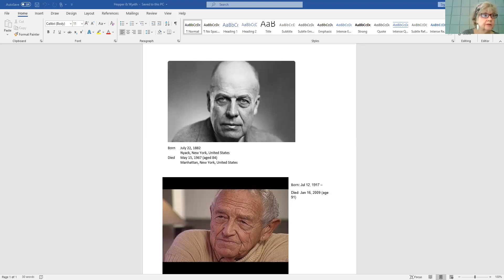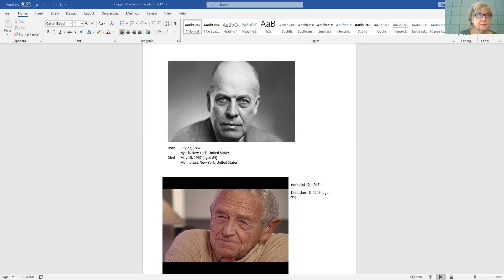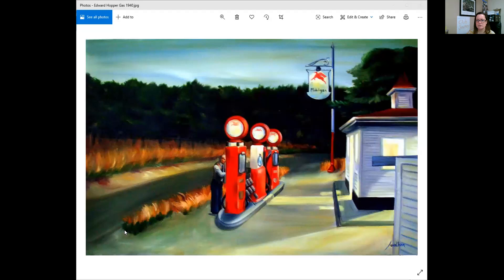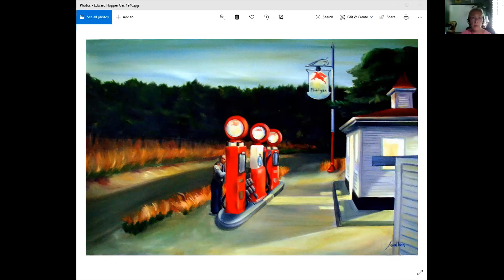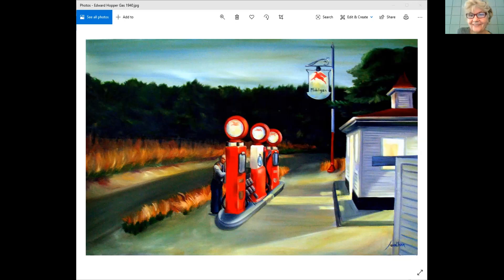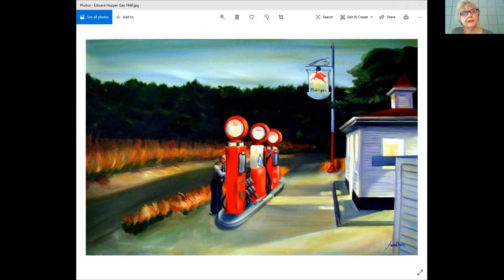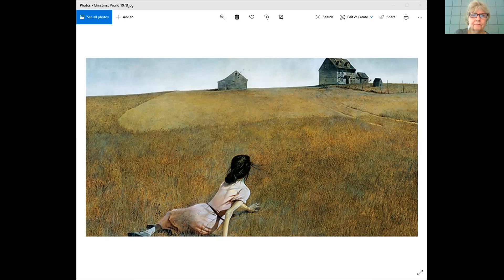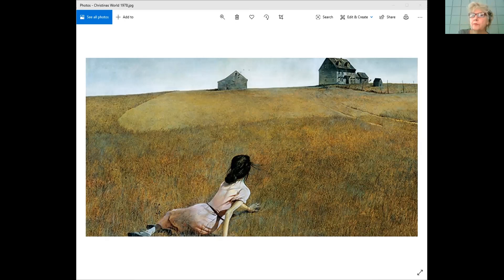Looking Together with Kathy Schuler - Part II - Images of America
Images of America features selected works offering glimpses of life in the United States during the twentieth century. The images include scenes created by artists from different countries and offer a range of interpretations of both urban and rural life. Artists featured are Edward Hopper, Andrew Wyeth and Palmer Hayden